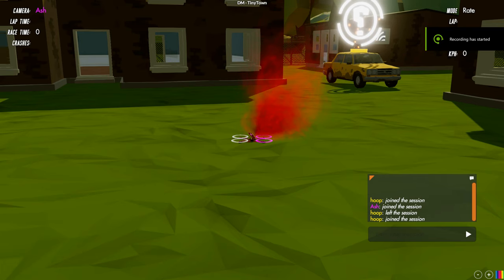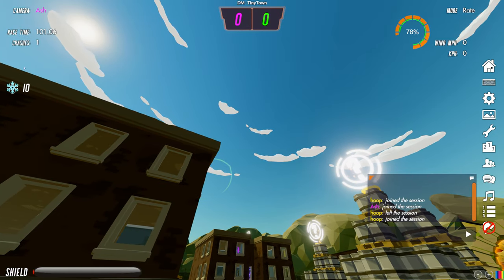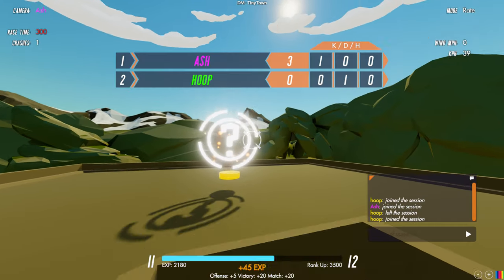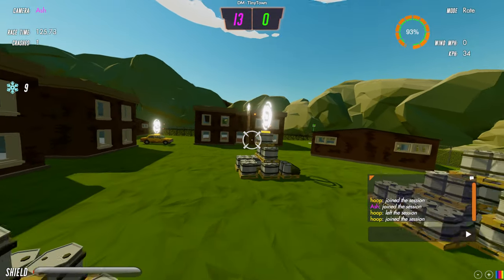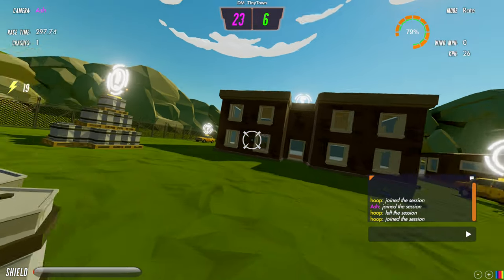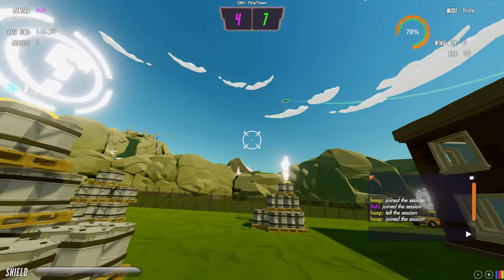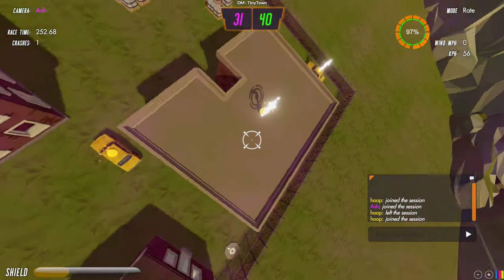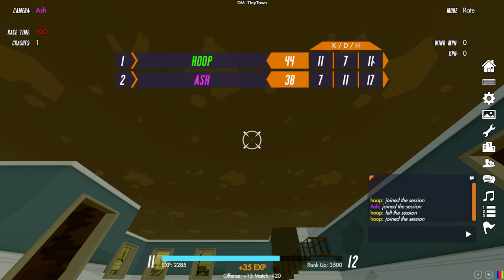Combat - DeathMatch - Tutorial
Explaining the game mechanics for deathmatch in the new combat system.